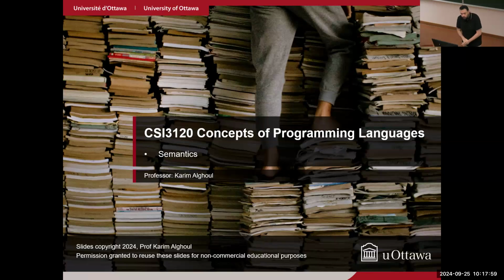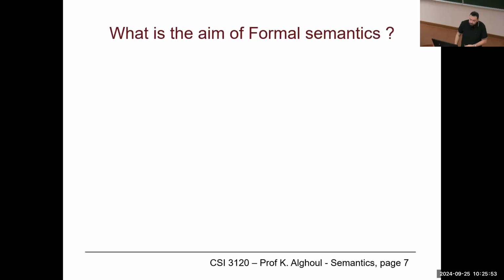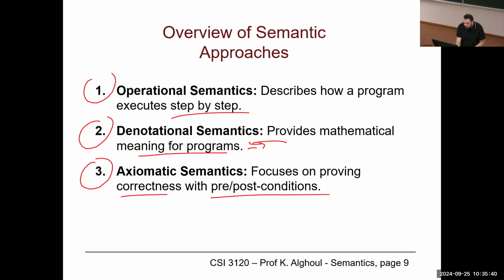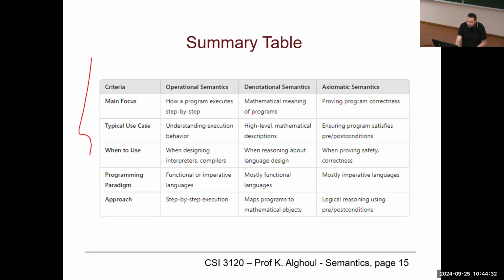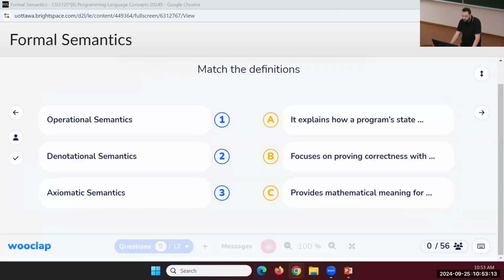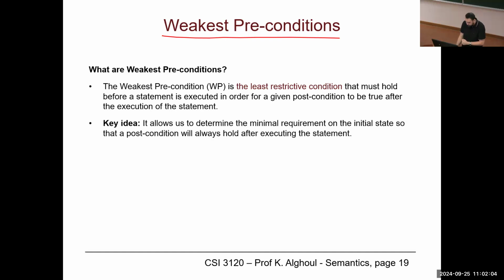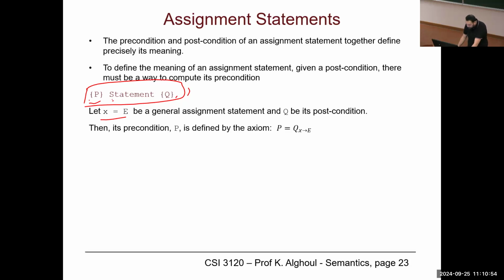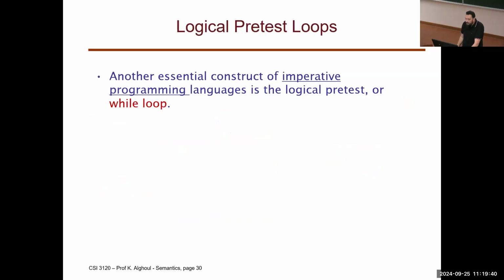CSI3120 - 06 - Formal Semantics - Concepts of Programming Languages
This lecture explains the concept of Formal semantics, describing the meaning of the programming language. We go over the three types of formal semantics, Operational, Axiomatic and denotational semantics. With a focus on Axiomatic semantics.